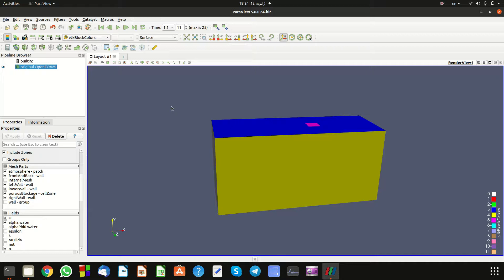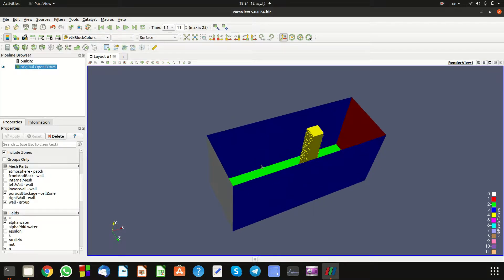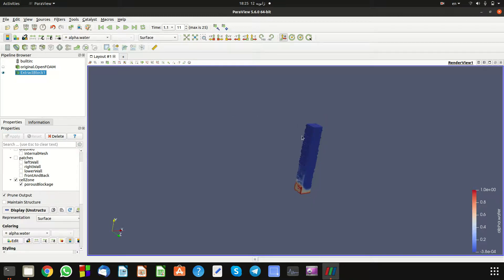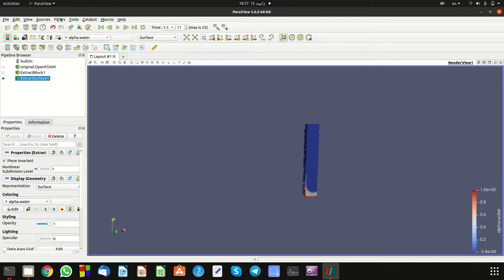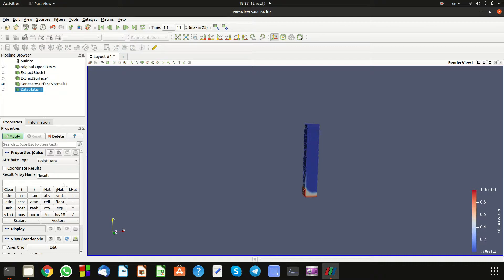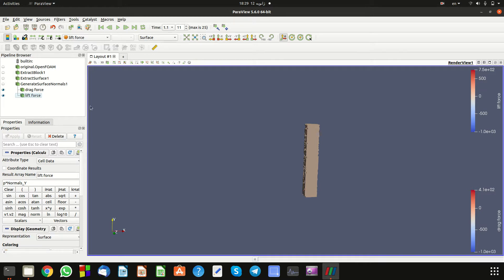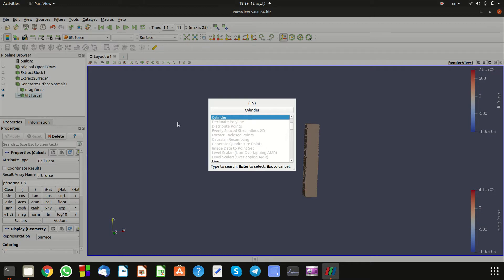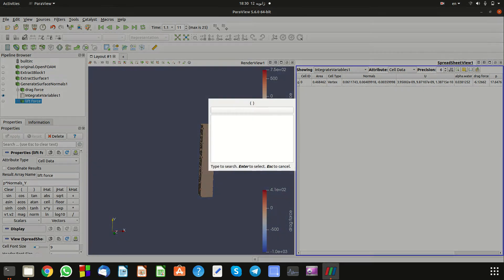Learn how to calculate lift and drag force in openFoam ,paraView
In this video, you will learn how to calculate lift and drag force in OpenFoam, paraView.
If you have any question or suggestion, you can right it in comments. I will read all comments.